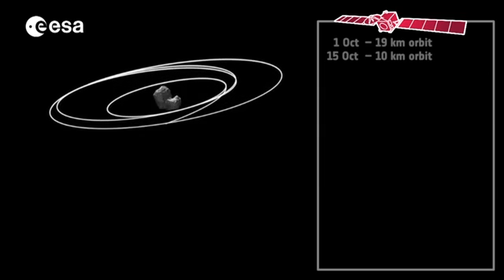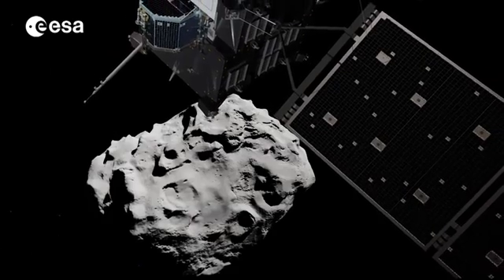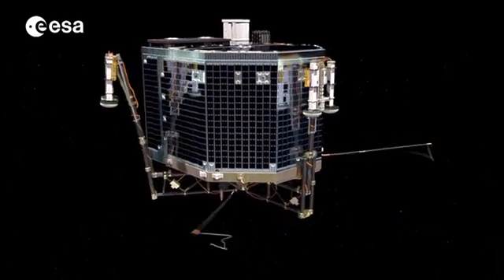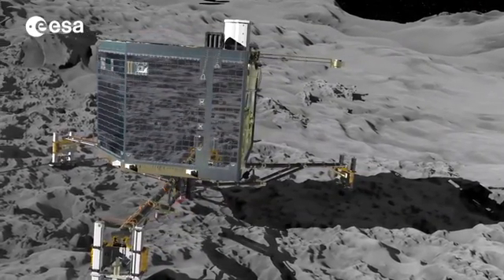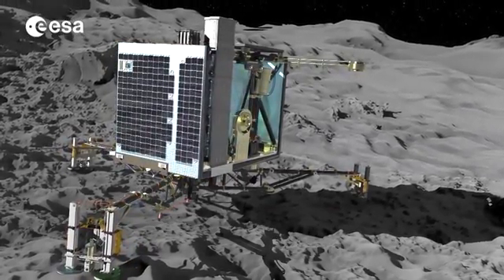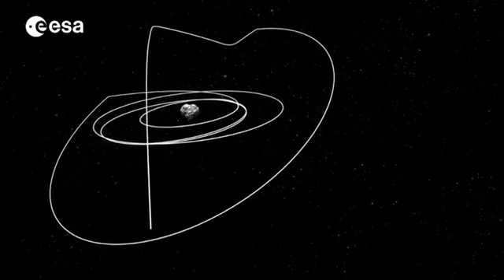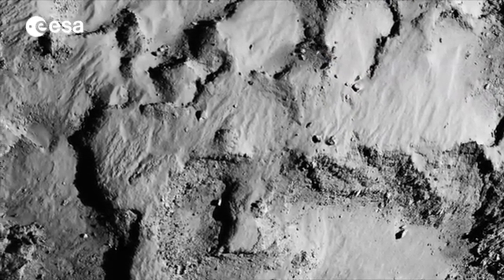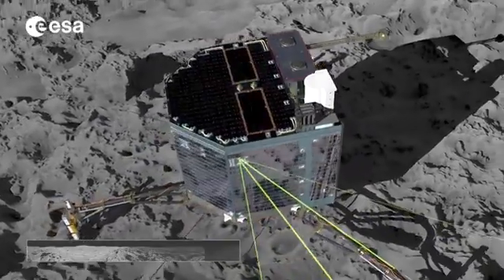Rosetta: landing on a comet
Rosetta will release its Philae lander when approximately 22 kilometres from the centre of the comet. A signal confirming the separation will arrive at ground stations on Earth 28 minutes and 20 seconds later while the lander’s descent to the surface will take seven hours. On the way down, Philae will take a series of images and onboard instruments will sample the dust, gas and plasma close to the comet’s surface and measure any magnetic field.

Philae’s three lander legs will absorb the momentum of impact and use it to drive an ice screw in each foot into the surface. At the same time two harpoons will fire to lock the probe onto the surface and a small thruster on top will counteract the impulse. Once anchored to the nucleus, Philae will begin its primary science mission, based on its initial battery lifetime of 64 hours.

The SESAME experiment - which contains three instruments - includes one called CASSE, located in the lander’s feet. Harald KRUEGER, Principal Investigator of Rosetta’s SESAME experiment, explains how CASSE will use acoustic waves to determine properties of the comet’s soil.

Within hours of landing, we also hope to see the first ever images of a comet from its surface.